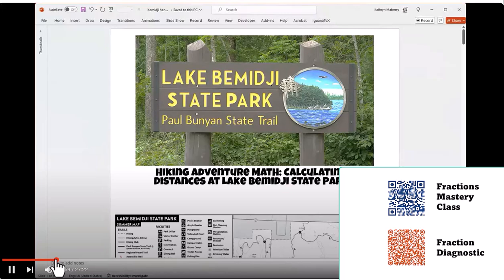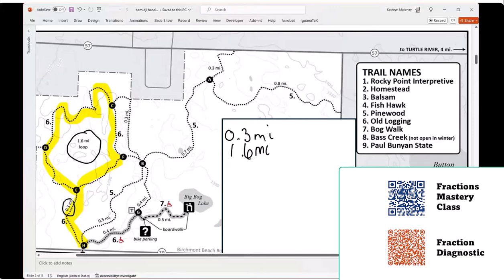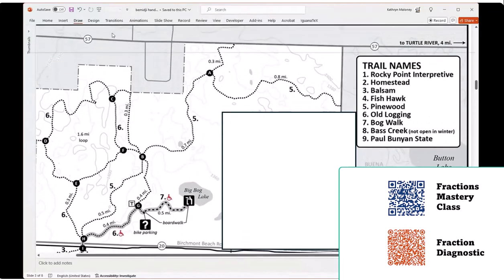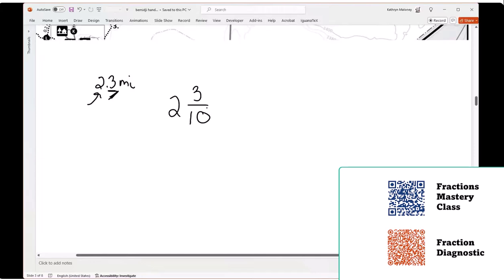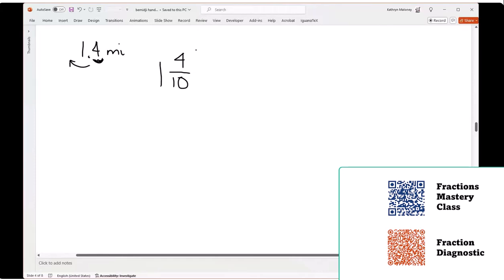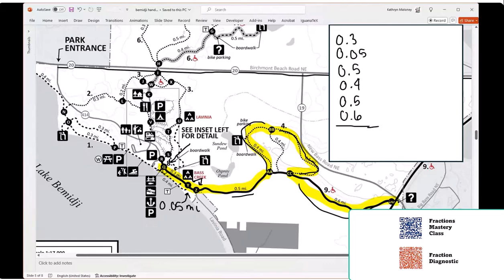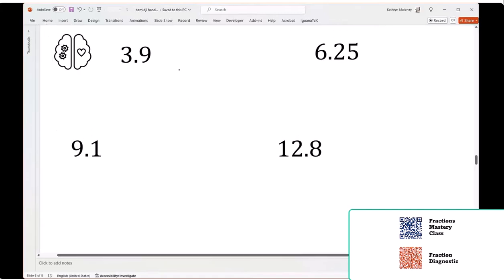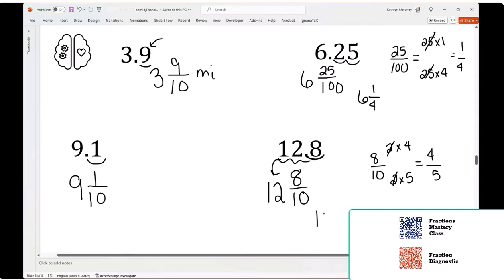Hiking Adventure Math: Calculating Distances at Lake Bemidji State Park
Discover the Beauty of Math in Nature with Hiking Adventure Math at Lake Bemidji State Park

Immerse your students in a unique learning experience that combines the wonders of nature with practical math skills through our "Hiking Adventure Math: Calculating Distances at Lake Bemidji State Park" worksheets. Perfect for homeschoolers, traveling families, and outdoor enthusiasts, this educational resource turns a hike into an engaging math adventure.

Why Choose Lake Bemidji State Park for Your Math Adventure?

Located in the heart of Minnesota, Lake Bemidji State Park offers a stunning natural landscape filled with diverse trails, serene lakes, and abundant wildlife. This setting provides the ideal backdrop for teaching students how to apply mathematical concepts to real-world scenarios.

What’s Inside the Hiking Adventure Math Worksheets?

Distance Calculations: Learn how to calculate the distance between various points within Lake Bemidji State Park using provided maps and trail information.
Real-World Applications: Apply concepts such as geometry, algebra, and arithmetic to solve problems related to hiking paths, elevation changes, and park landmarks.
Interactive Learning: Engage students with hands-on activities that require them to measure, estimate, and compute distances as they explore the park.
Fun Challenges: Encourage critical thinking and problem-solving with challenging tasks designed to test and improve students' math skills.
Educational Benefits

Enhanced Math Skills: Improve understanding of mathematical principles by applying them in a practical, outdoor setting.
Interactive Learning: Foster a love for math through interactive, nature-based activities that make learning fun and engaging.
Critical Thinking: Develop students' problem-solving abilities and critical thinking skills as they tackle real-world math problems.

Homeschool Families: Ideal for homeschooling parents looking to integrate outdoor activities into their math curriculum.
Traveling Families: Perfect for families living and learning on the road, offering a unique way to explore and learn.
Outdoor Enthusiasts: Great for anyone who loves the outdoors and wants to add an educational twist to their hiking adventures.
Get Started with Hiking Adventure Math at Lake Bemidji State Park

Transform your next hiking trip into an educational journey with our Hiking Adventure Math worksheets. Help your students connect with nature while sharpening their math skills in a fun and interactive way. Download your worksheets today and embark on a math adventure like no other!